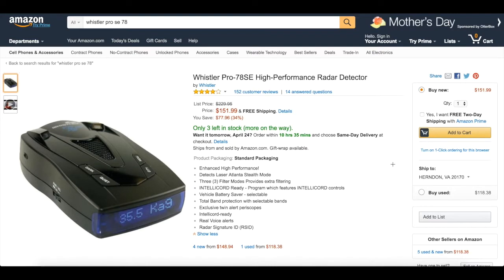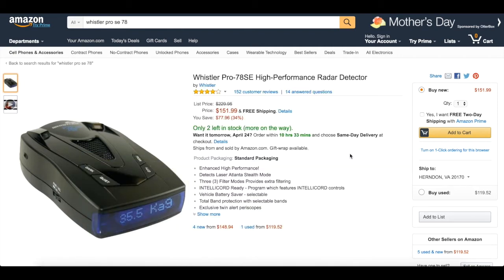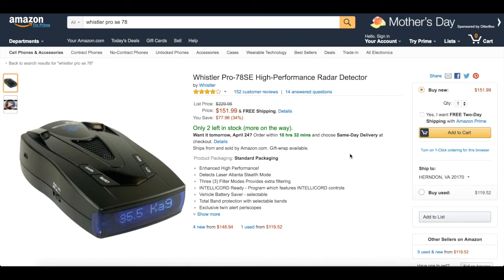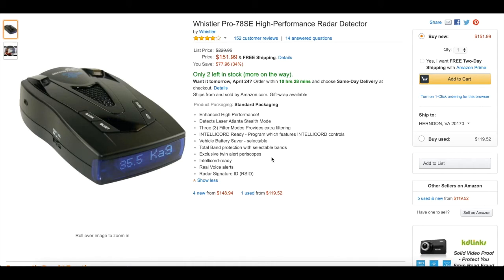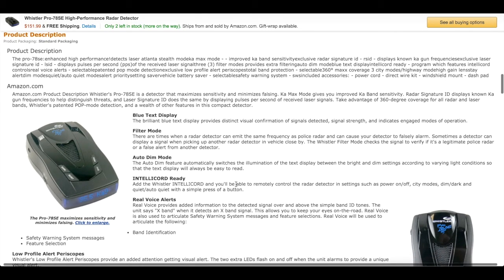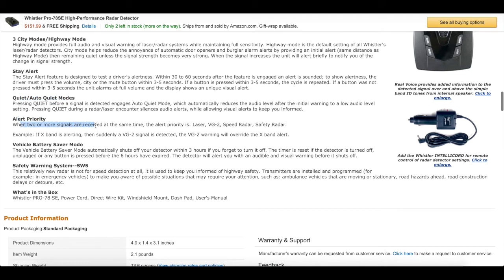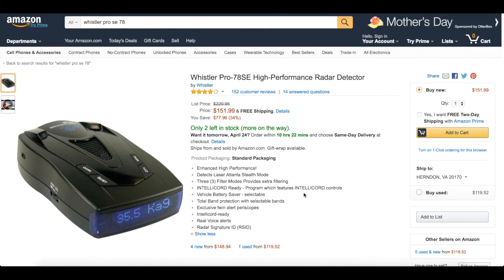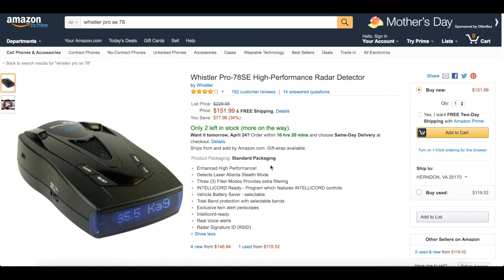Whistler Pro-78SE Radar Detector Review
Whistler Pro-78SE High-Performance Radar Detector Review. Today we take a look at this mid-range radar detector. Please consult your local laws before purchasing and using one of these.

Link to product